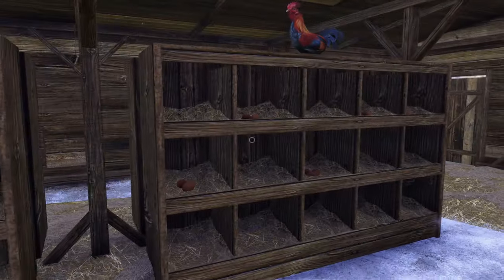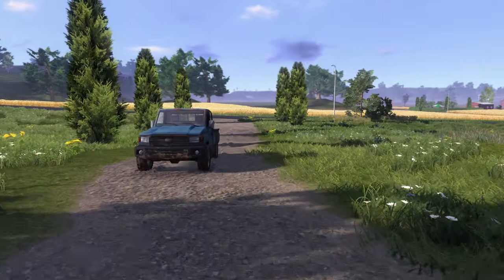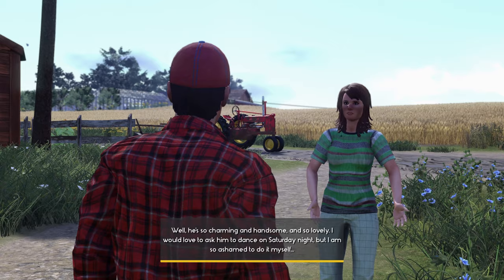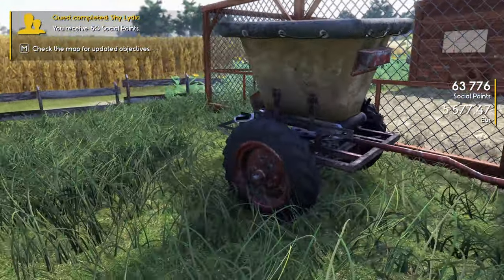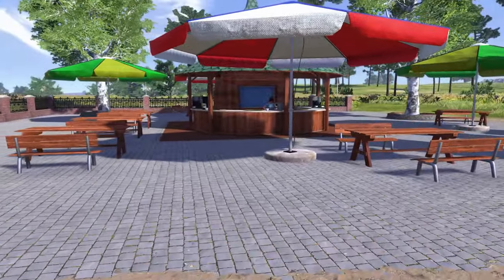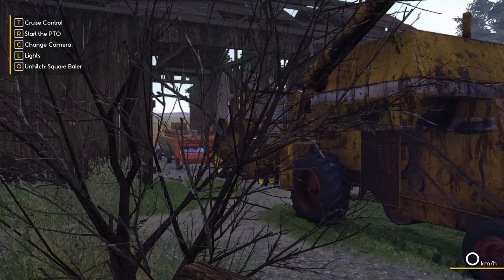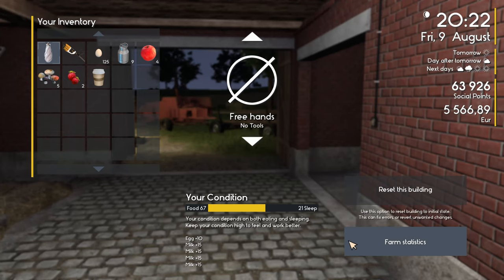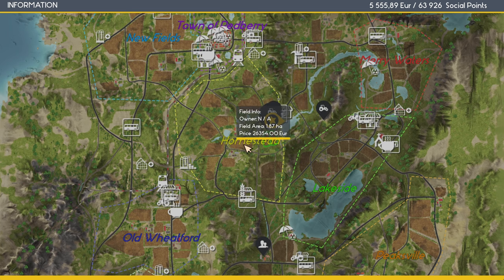I finally found a baler! | Farmer's Dynasty | Episode 9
In this episode I do contracts for a hay wagon and a baler then use them to bale the straw that's been in the field since harvest